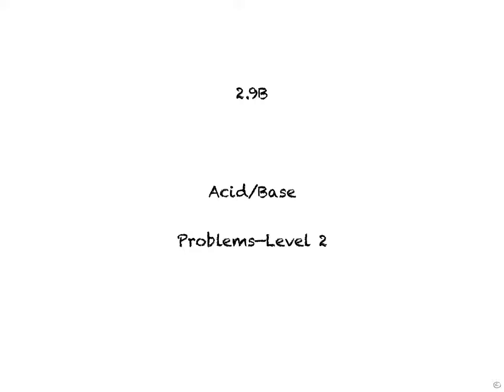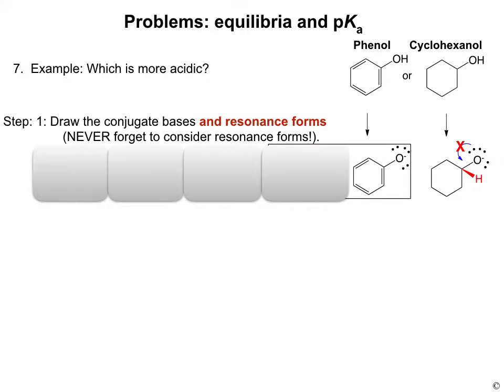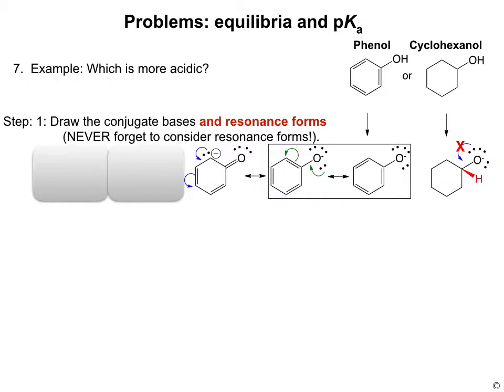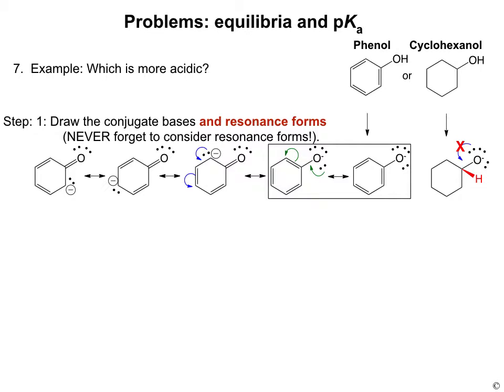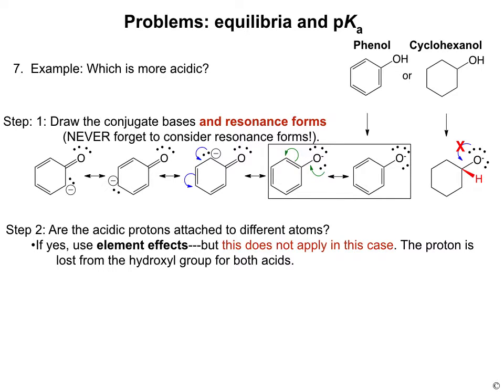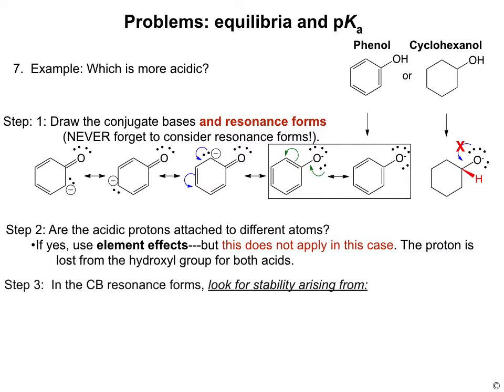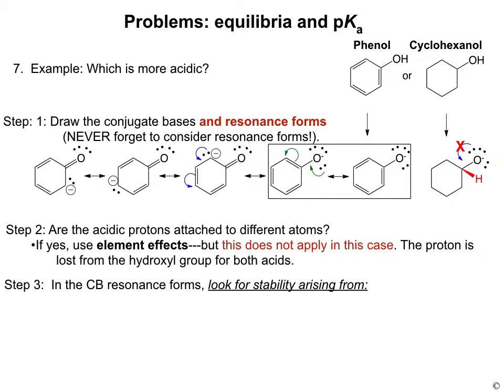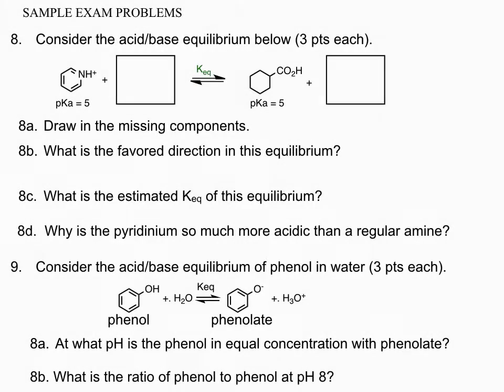Chap02 9B Level 2 Problems